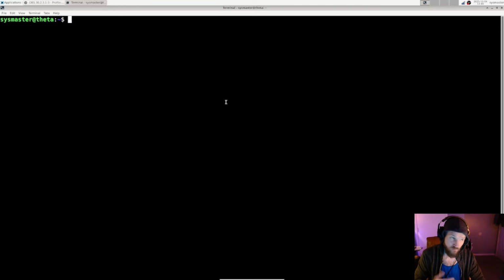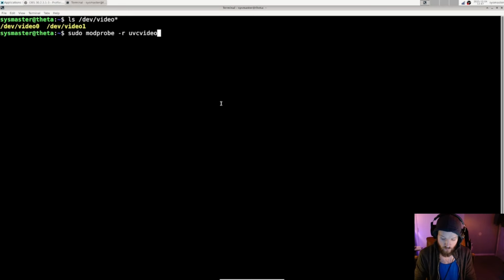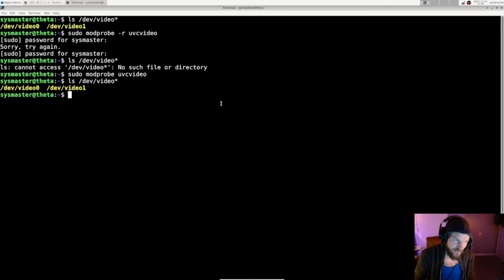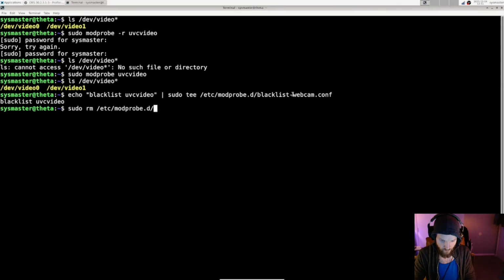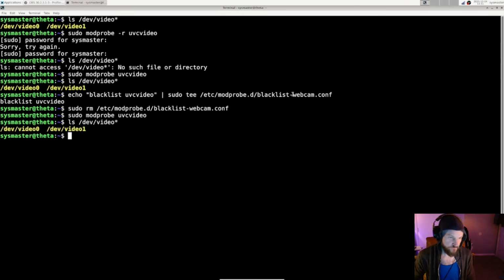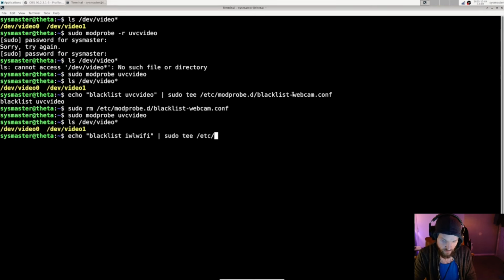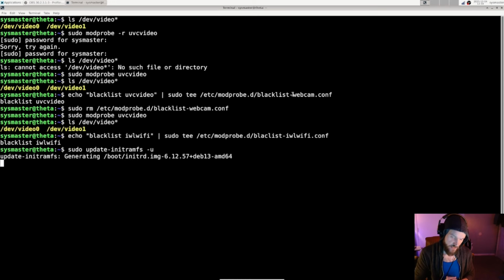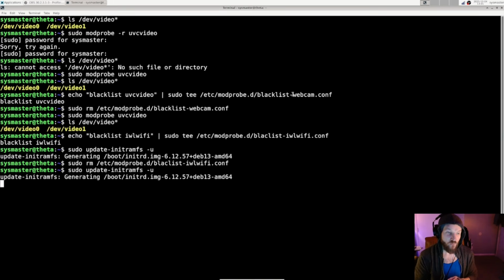OPSEC 002: Disabling Internal Webcams and Wi-Fi Adapters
In this video I will be showing you how to permanently disable your webcam and internal Wi-Fi adapter in Linux. We will also discuss kernel modules in general, how they work and what they do. In addition, we will talk about the initial RAM file system and what part it plays. There will also be some Linux commands I will explain.

There is some audio artifacting that pops up around 17:25 and goes until about 18:12. I am going to get a new mic because mine sucks, apologies.

If you are looking for Wi-Fi adapters and/or external webcams that play nice with Linux distros, I have had great luck with the following.

Wi-Fi Adapters for Linux:
- Atheros AR9271 (ath9k_htc driver)
- Mediatek MT7612U (mt76 driver)
- Mediatek MT7921/MT7922 / MT7921K (mt7921u driver)

External Webcams for Linux:
- Logitech C920 / C922 / C930e
- Microsoft LifeCam HD-3000
- Anker PowerConf C200 / C300